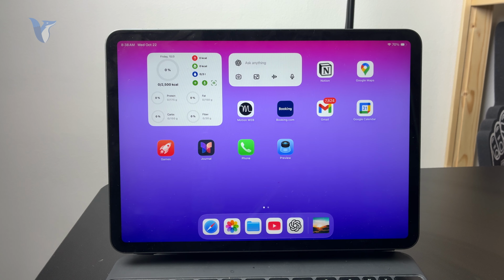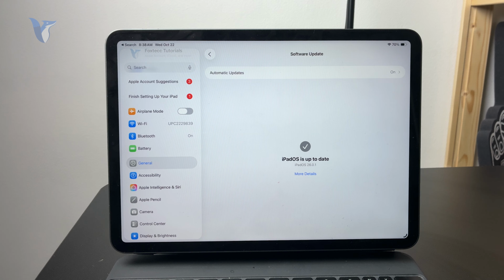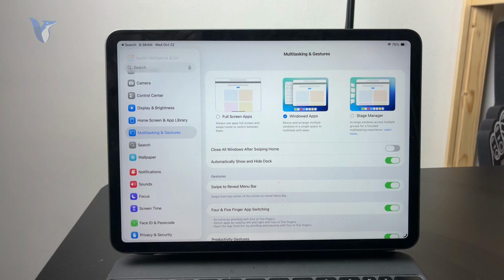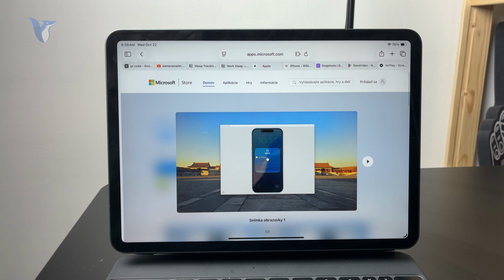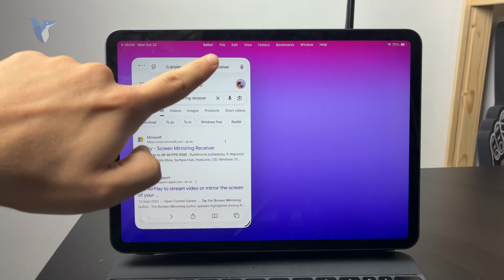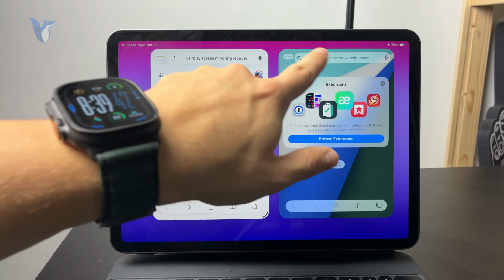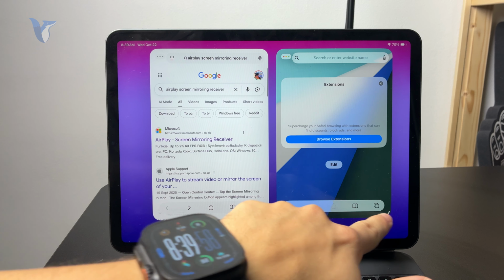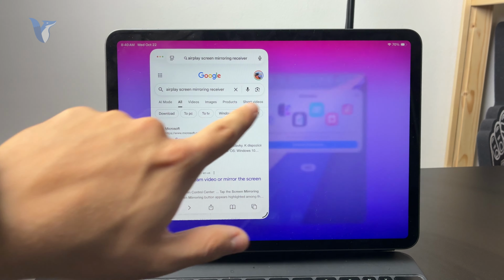How to Show Double Browser on iPad (tutorial)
Want to browse two websites at once on your iPad? This video shows you how to use Safari’s Split View feature to open and view two browser windows side by side for multitasking.